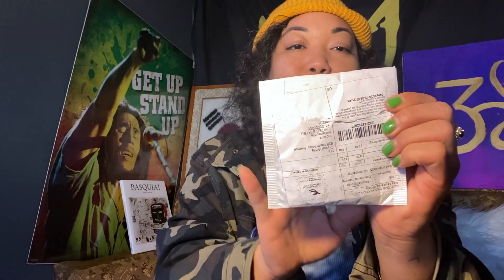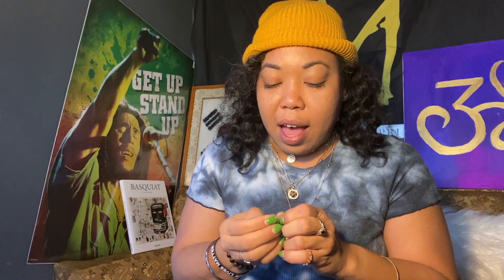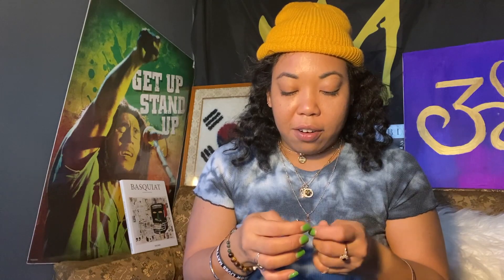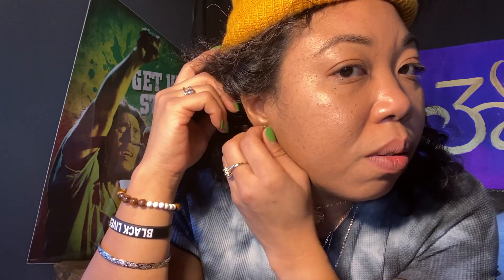BRAND AMBASSADOR, MARIZ JEWELRY, & YOGA